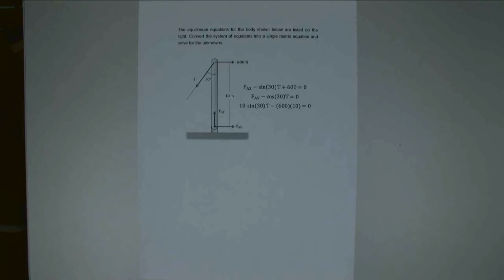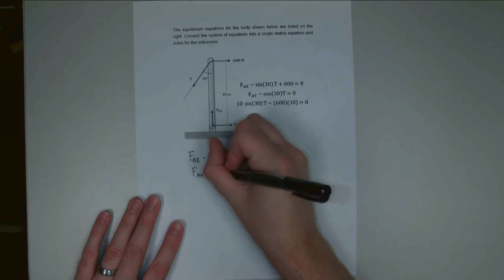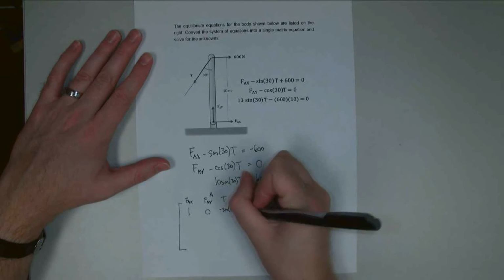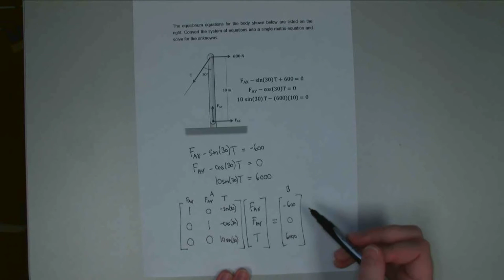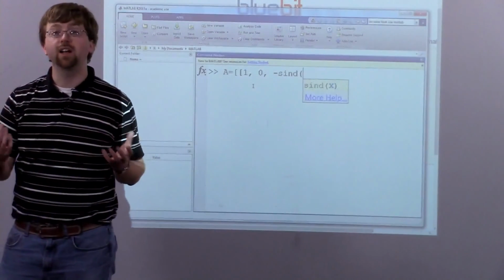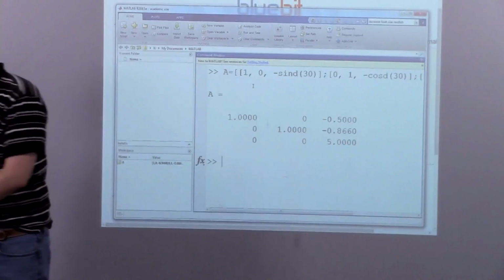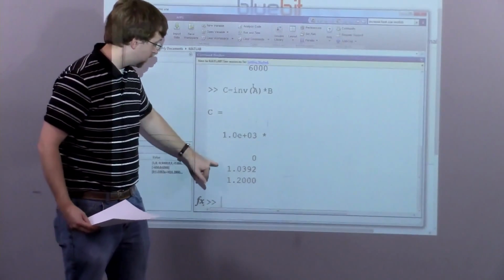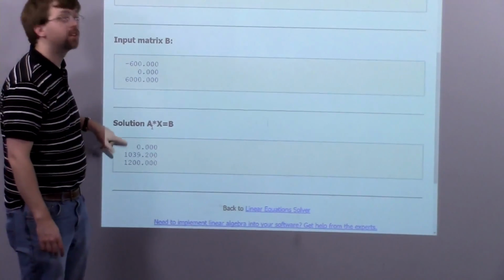Matrix Equations - Adaptive Map Worked Example 1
The solution to the first example problem on the matrix equations page.